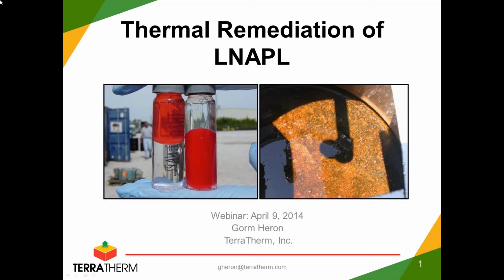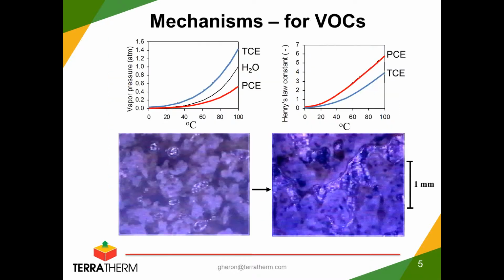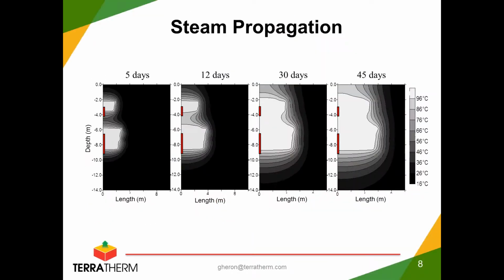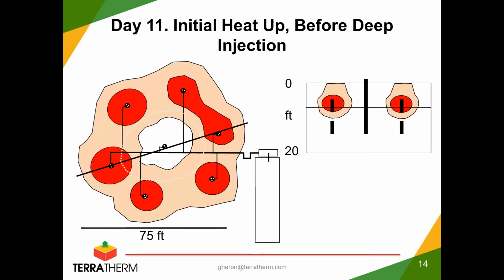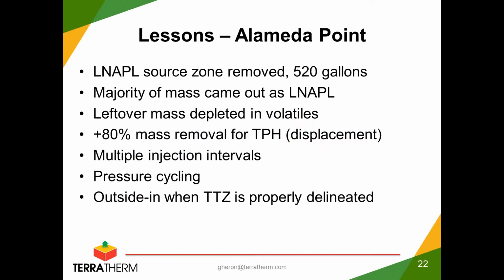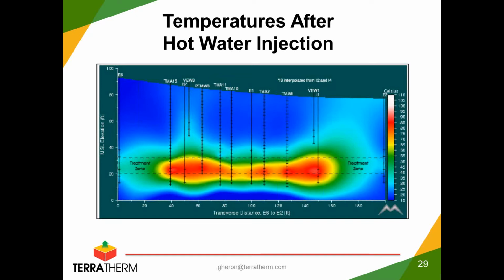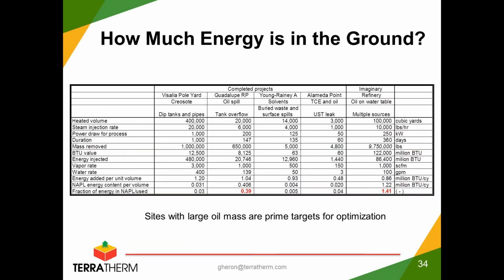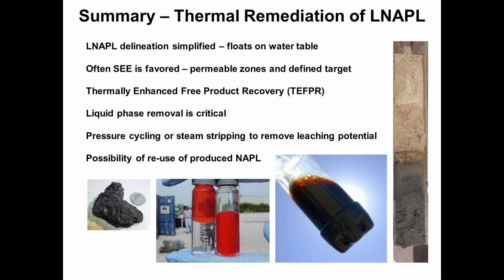Thermal Remediation of LNAPL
Presented by TerraTherm's Senior Vice President and Chief Technology Officer, Dr. Gorm Heron, and recorded on April 9th, 2014.